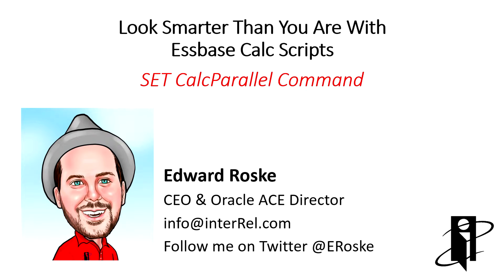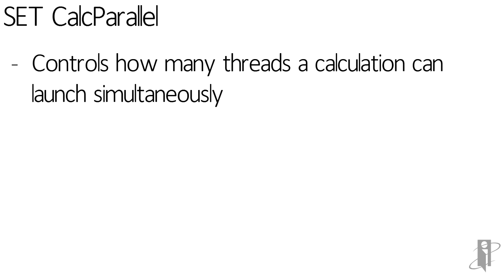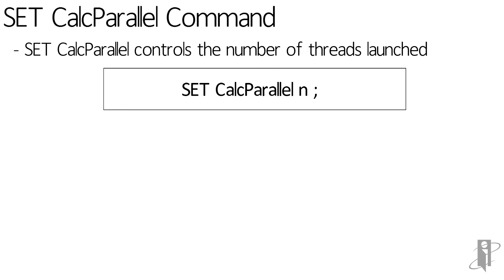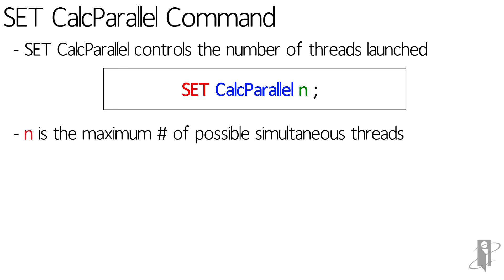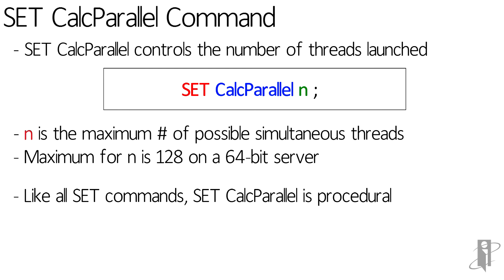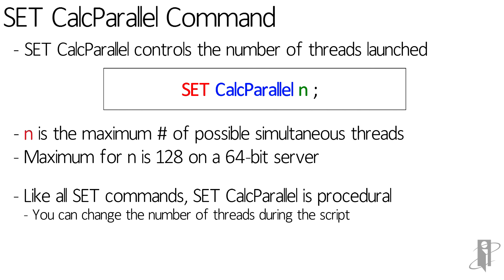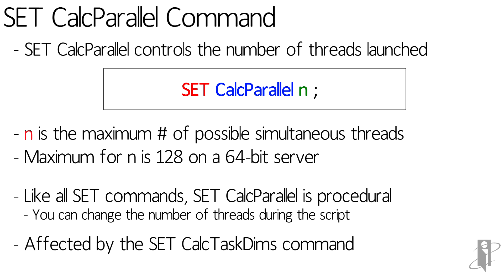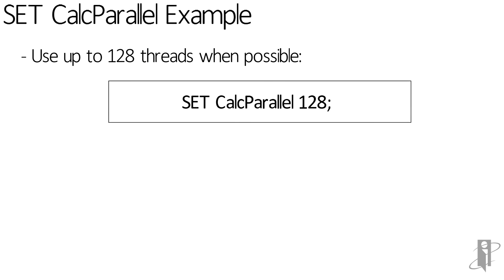Essbase SET CalcParallel Command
interRel presents Look Smarter Than You Are with Oracle Essbase Calc Scripts: SET CalcParallel Command.

Edward Roske